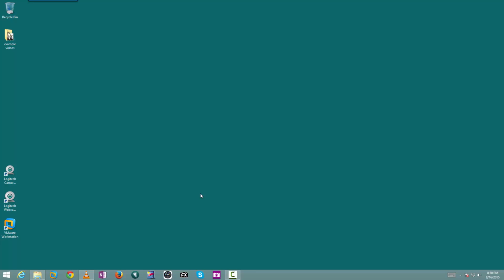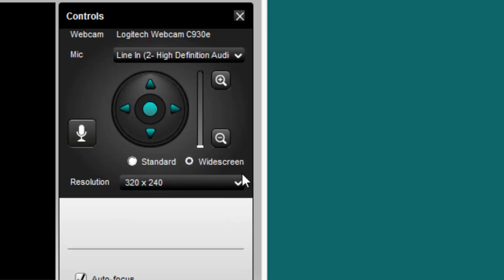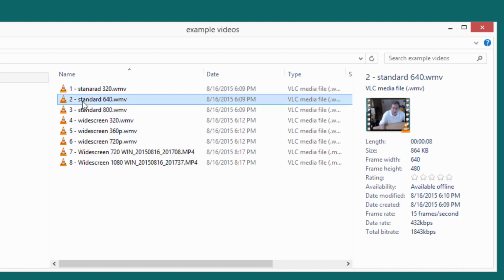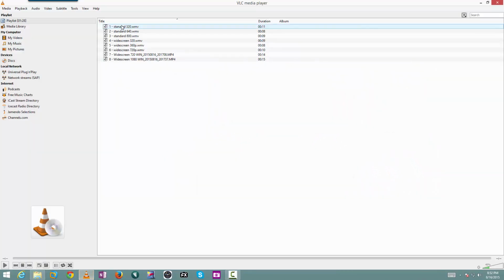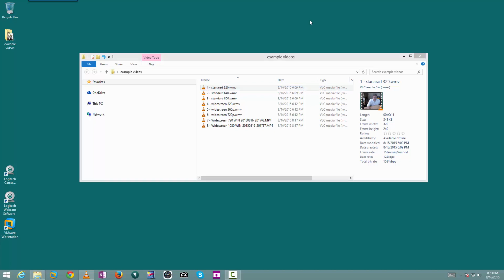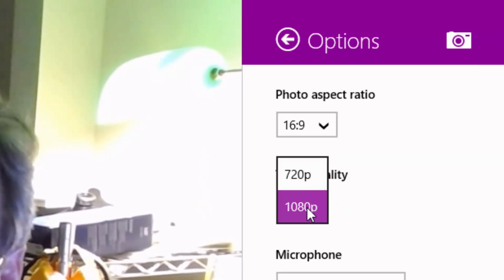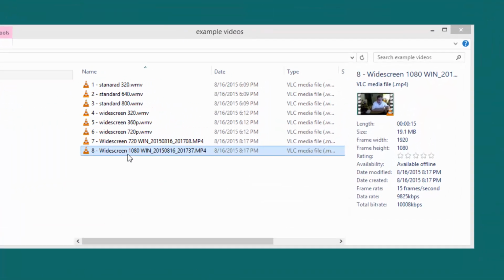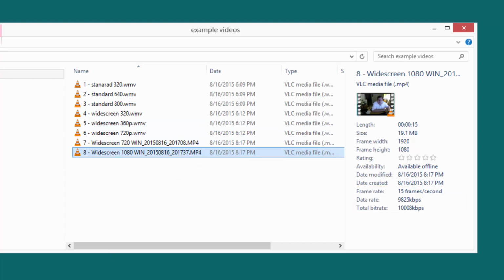Logitech c930e - Recording Video with the Camera App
I found that the Logitech Webcam Software has some limitations on recording videos both Mac and Windows machines. This video walks through what the issue is with the Logitech software, shows an example of each of the files. Then it goes through using the
Windows Camera App to get best recording you can.